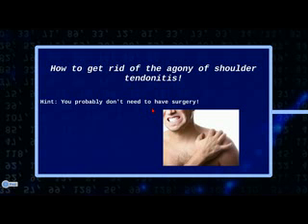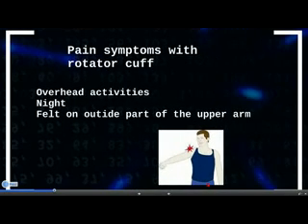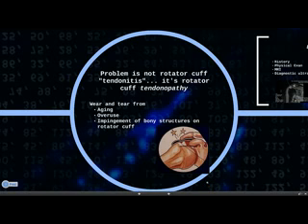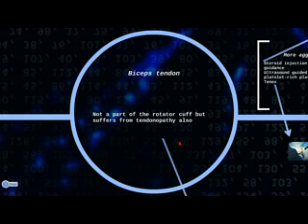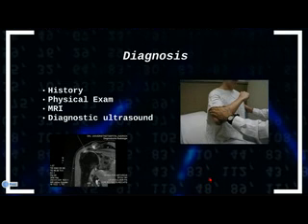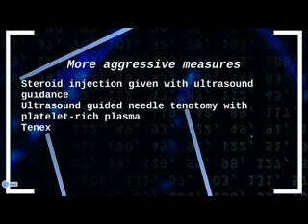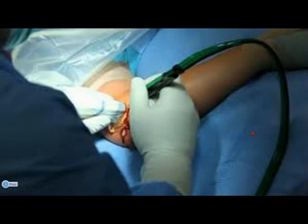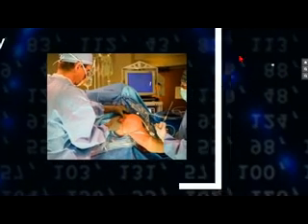Shoulder Pain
The shoulder is a complex joint consisting of three bones (the scapula, the humerus, and the clavicle) and held together by an arrangement of ligaments, tendons, muscles, and bursae.  Shoulder pain is a common complaint.  It's important to separate shoulder pain from referred pain coming from the neck.  Most primary shoulder pain is due to degeneration occurring in the rotator cuff or biceps tendons.  The term "tendonitis" is incorrect since there is very little inflammation.  The problem is tendon degeneration. Accurate diagnosis is important.  Examination with history, physical, and imaging procedures can establish the correct diagnosis. Treatment involves the use of rest, ice, physical therapy, stretching and strengthening exercises.  More aggressive measures include steroid injection, needle tenotomy with  platelet rich plasma, and Tenex.